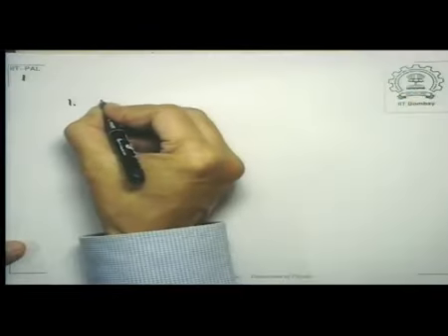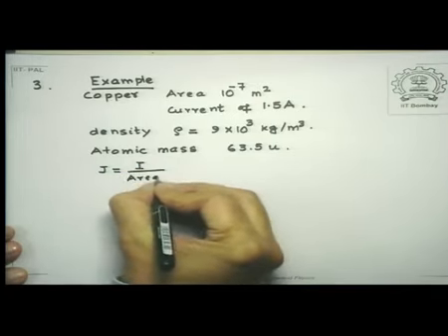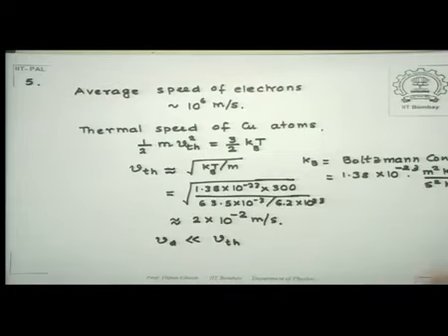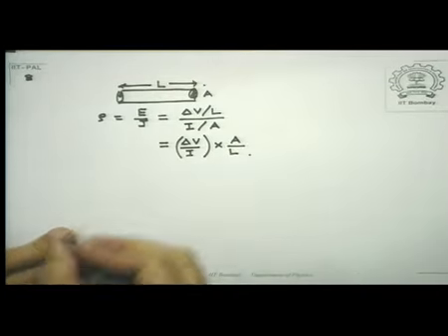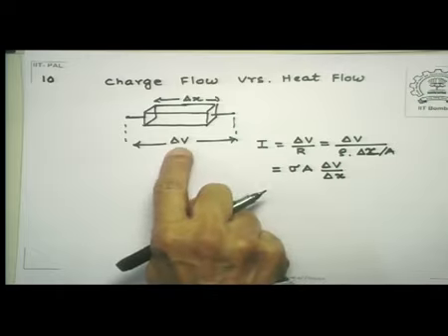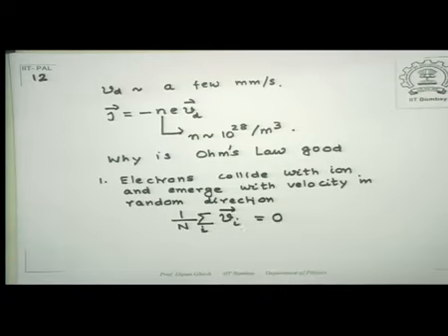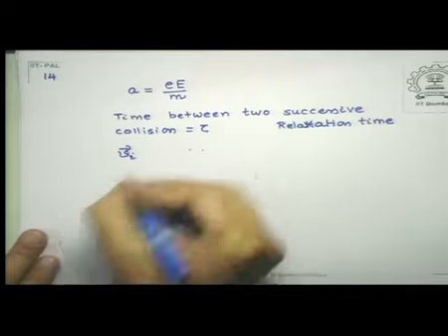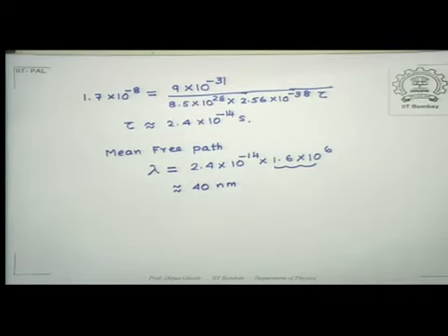Physics Class 12 Unit 03 Chapter 02 Drift Velocity and Resistance L 2/11